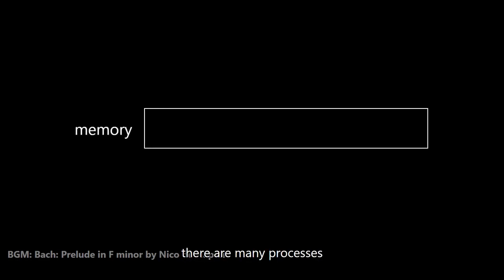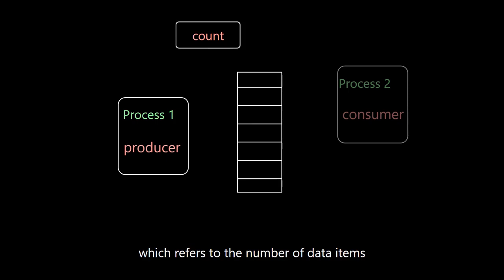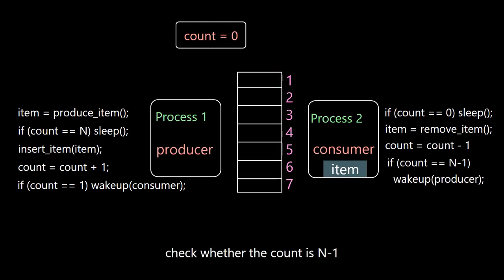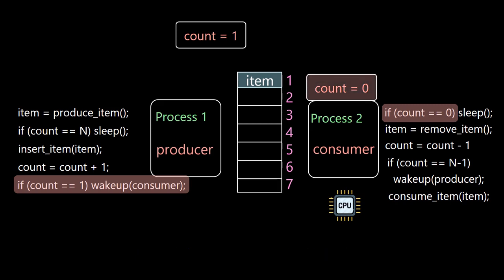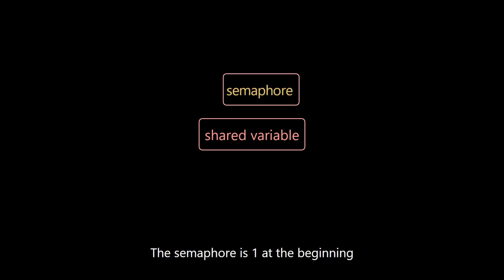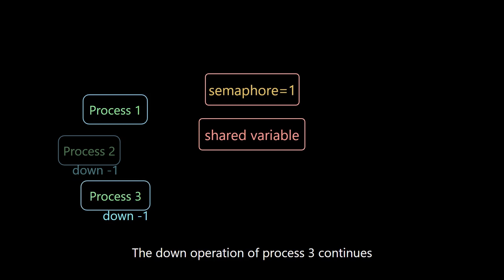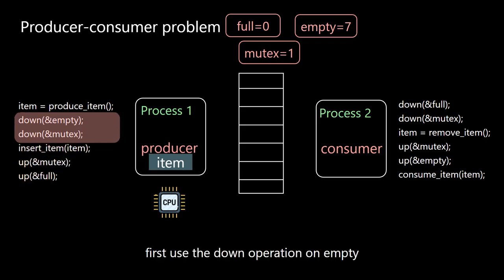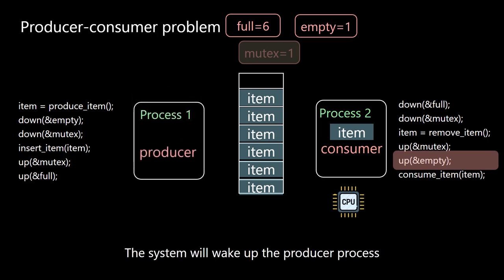[OS] Inter-process communication-synchronization